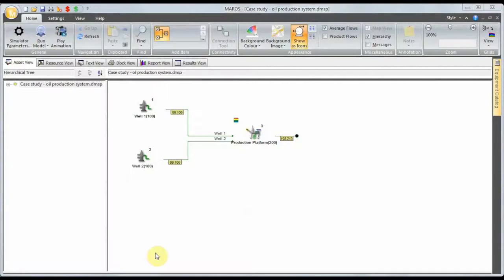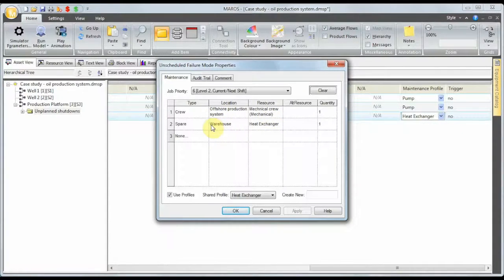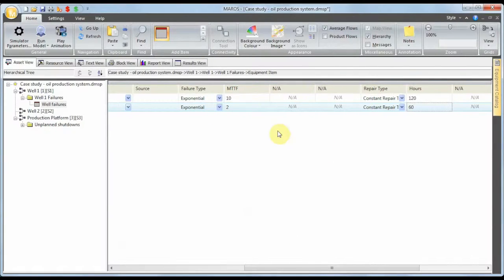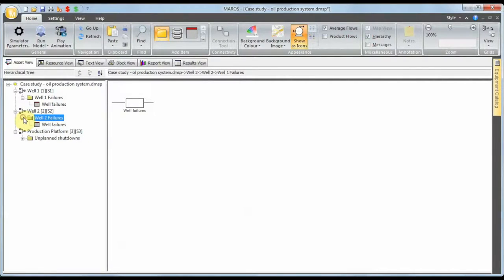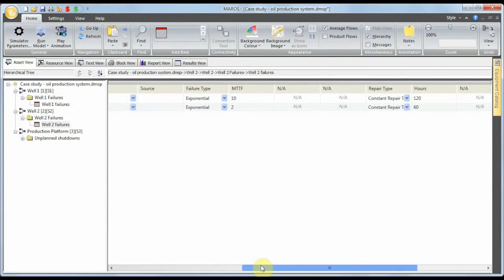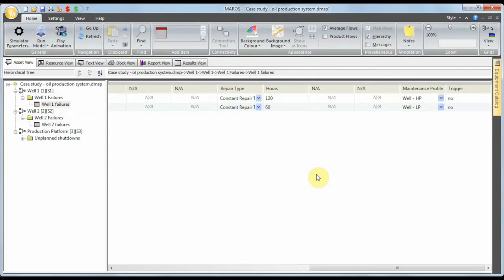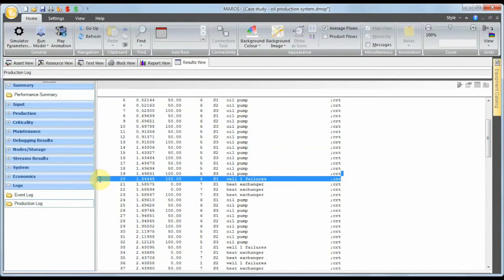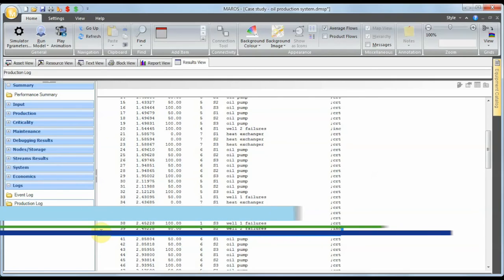Priority of Maintenance tasks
This video takes the model we created in the “Maintenance Resource Modelling in Maros and Taro” and extends the model to account for maintenance repair priority. The focus of the video is to describe how maintenance tasks can be prioritised. For example, an incipient in a subsea system is typically not repaired before the occurrence of a critical failure. The same strategy can be implemented to Normally Unmanned Installations.
The steps to define priority of Maintenance tasks in Taro are exactly the same.